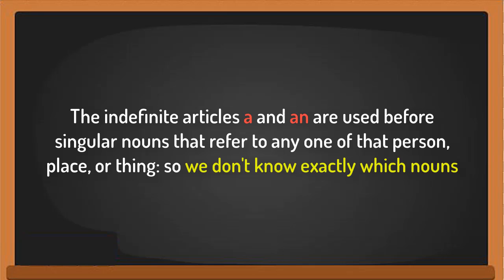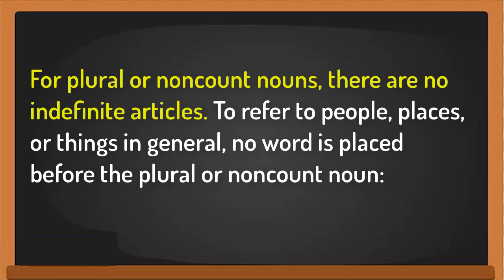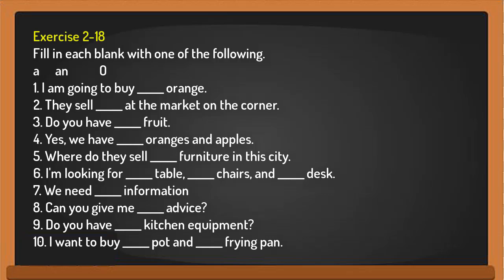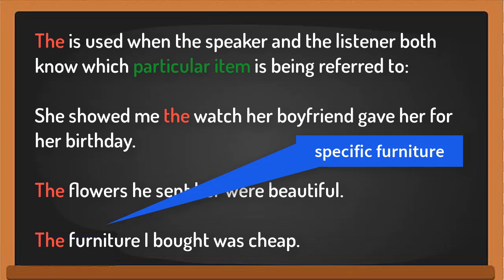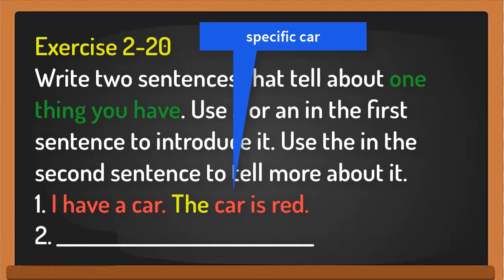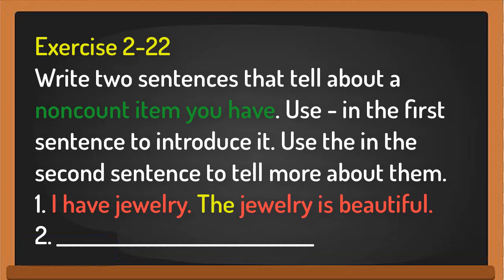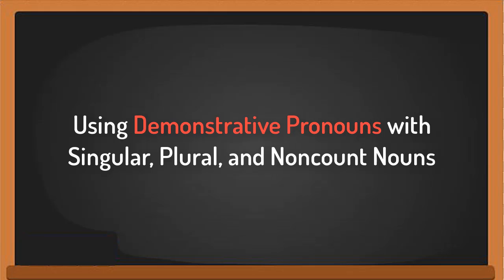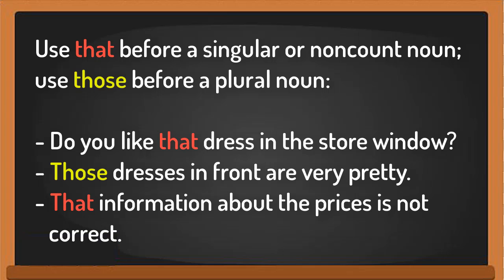Speak English using Articles with Singular, Plural, and Noncount Nouns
For the material to copy paste and the answer key go

Exercise 2-18
Fill in each blank with one of the following.
a an  O
1. I am going to buy ______ orange.
2. They sell ______ at the market on the corner.
3. Do you have ______ fruit.
4. Yes, we have ______ oranges and apples.
5. Where do they sell ______ furniture in this city.
6. I'm looking for ______ table, ______ chairs, and ______ desk.
7. We need ______ information
8. Can you give me ______ advice?
9. Do you have ______ kitchen equipment?
10. I want to buy ______ pot and ______ frying pan.

Exercise 2-19
a an O the

1. I bought ______ radio yesterday.
2. Where is ______ radio (you bought)?
3. We have ______ kitchen equipment on sale.
4. Where is ______ kitchen equiptment (that you have on sale)?
5. I love ______ flowers.
6. Are these ______ flowers your friend sent you?
7. Where is ______ medicine the doctor gave you?
8. Are these ______ pills you are taking?
9. He is looking for ______ information.
10. He didn't like ______ information he got from the company.

Exercise 2-20
Write two sentences that tell about one thing you have. Use a or an in the first sentence to introduce it. Use the in the second sentence to tell more about it.
1. I have a car. The car is red.
2. _______________________________

Exercise 2-21
Write two sentences that tell about something you have more than one of. Use  - in the first sentence to introduce the items. Use the in the second sentence to tell more about them.
1. I have two cellphones. The cellphones are expensive.
2. _______________________________

Exercise 2-22
Write two sentences that tell about a noncount item you have. Use - in the first sentence to introduce it. Use the in the second sentence to tell more about them.
1. I have jewelry. The jewelry is beautiful.
2. _______________________________

Exercise 2-23
a an the O

1. We bought _________ car last night.
2. _________ cars are expensive.
3. _________ car we bought is a convertible.
4. Do you like _________ convertibles?
5. Do you like _________ convertible we bought?

Exercise 2-24
Fill in each blank with this, that, these, or those.

1. _This__ book in my hands is very interesting.
2. What are ________ things he is carrying.
3. We're going to see ________ new movie at the Odeon.
4. Come here and look at ________ pictures with me.
5. Who is ________ girl over there?
6. Who are ________ girls over there?
7. Hi, I'm sally and ________ are my friends, Amy and Courtney.
8. I'm wearing ________ sweater because I'm cold.

Answer Keys
2-18
1. an 6. a ... O ... a
2. O 7. O
3. O  8. O
4. O ... O 9. O
5. O 10. a ... a

2-19
1. a 5. O
2. the 6. the
3. O 7. the
4. the 9. the

2-20 Answers will vary.

2-21 Answers will vary.

2-22 Answers will vary.

2-23
1. a
2. O
3. The
4. O
5. the

2-24
1. This 5. that
2. those 6. those
3. that 7. these
4. these 8. this